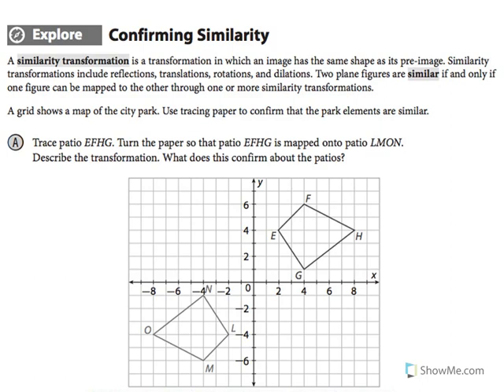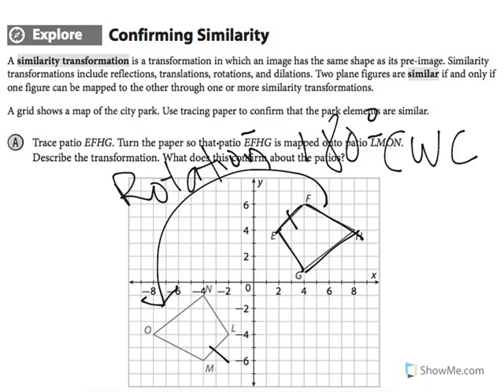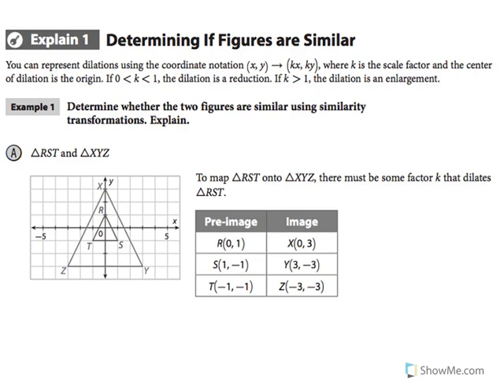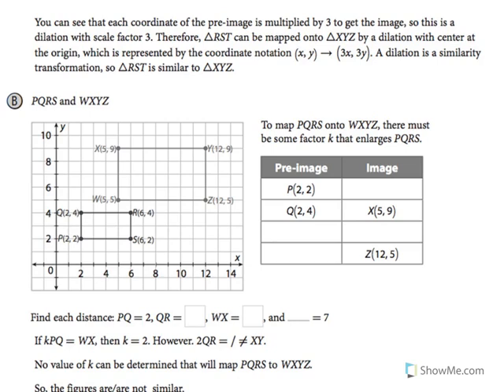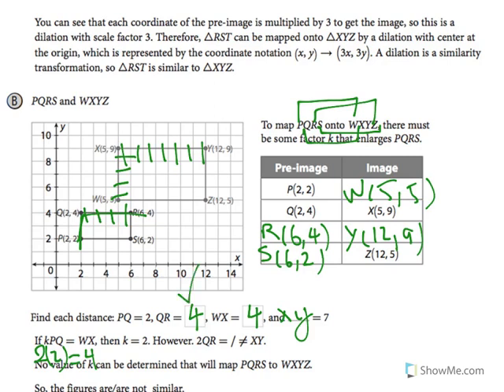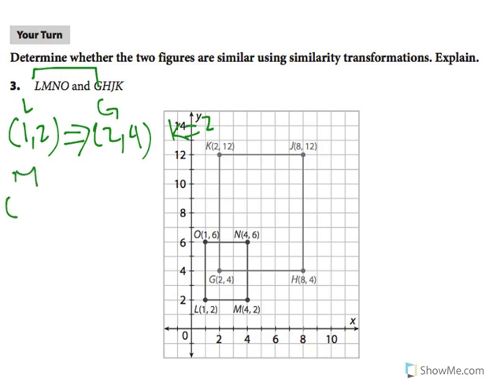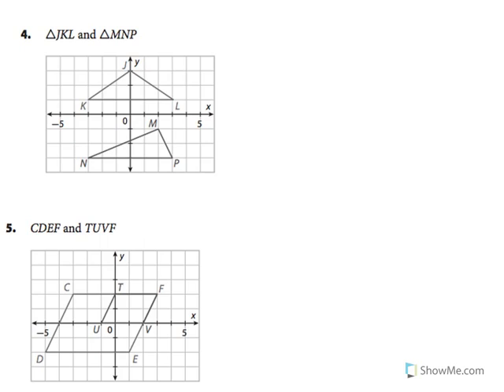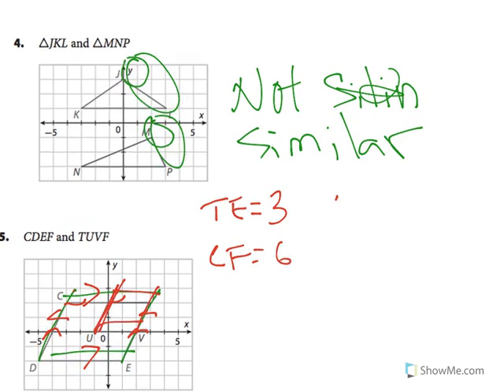IM2 Lesson 16 2Day1